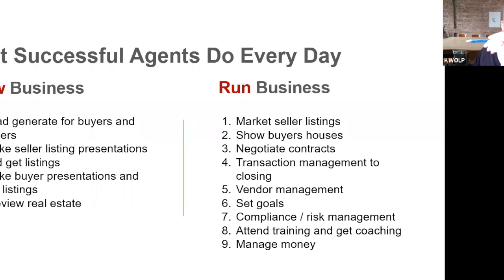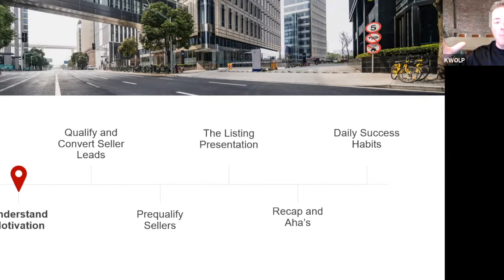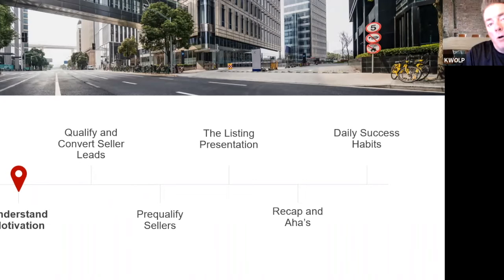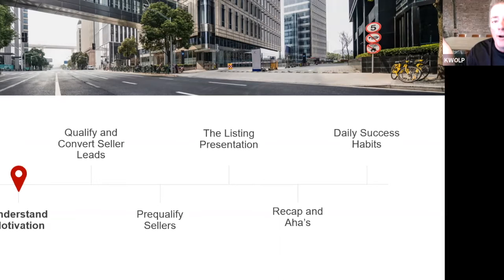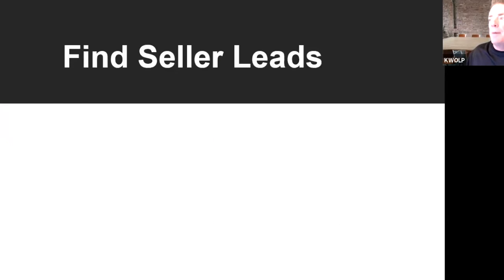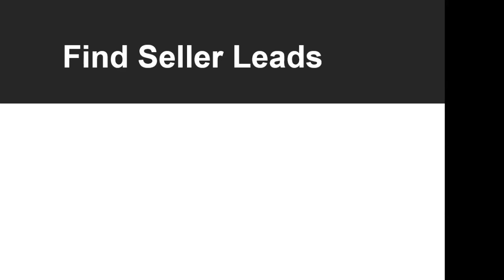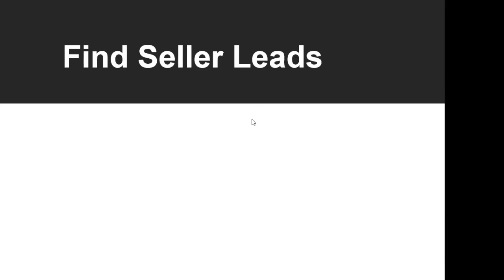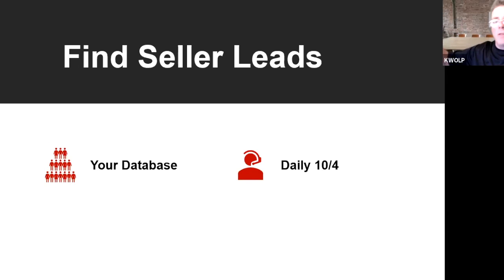Ignite Spark 8 Find Sellers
1-26-22
Taught by Brad Korn